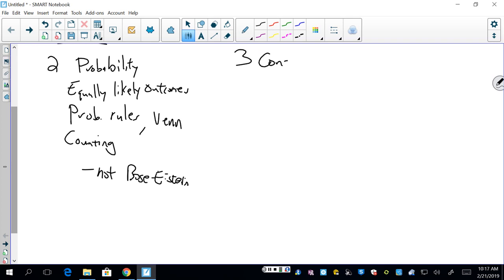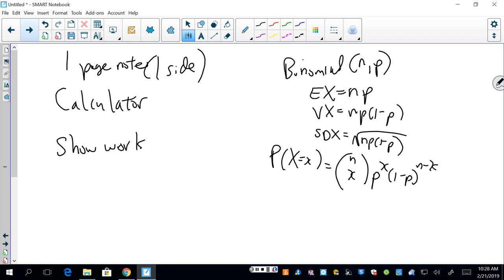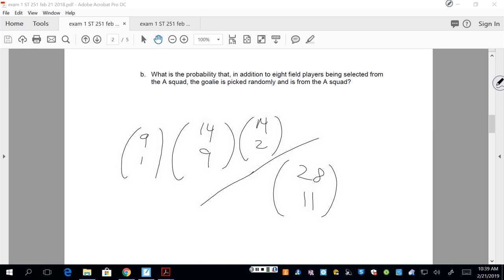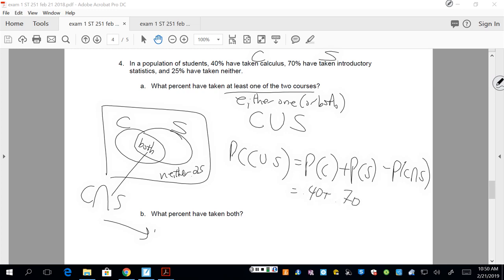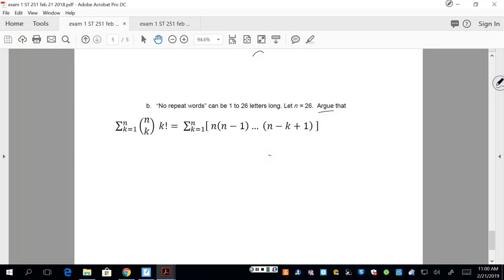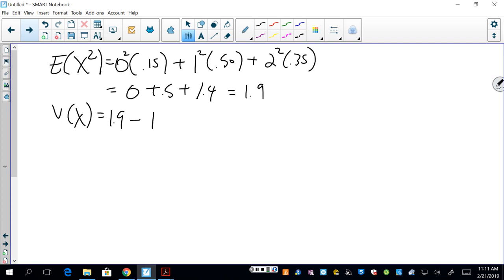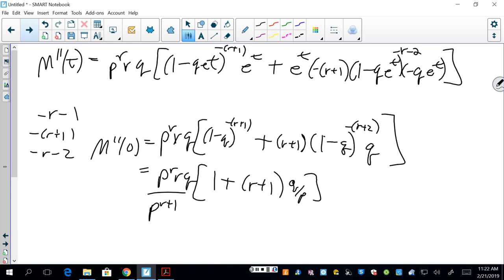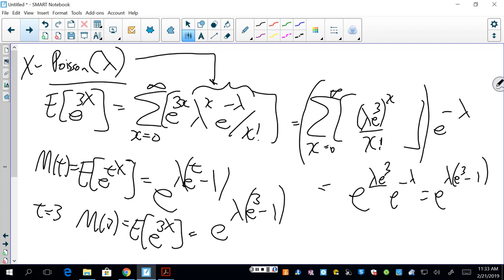Thu, Feb 21, 10 15 AM